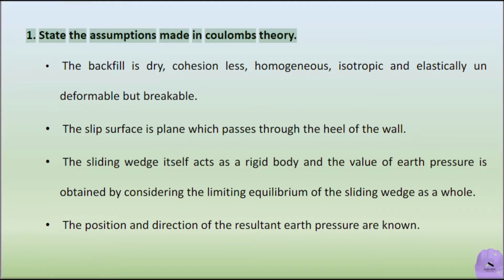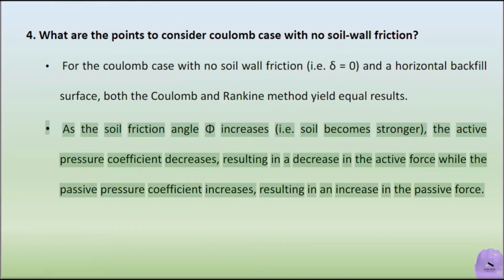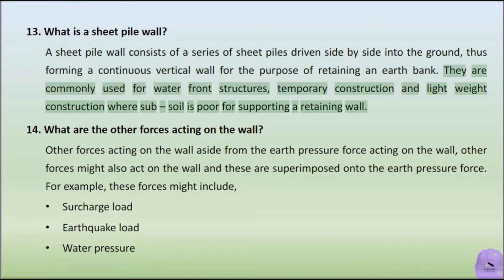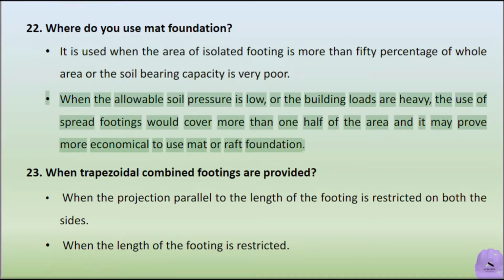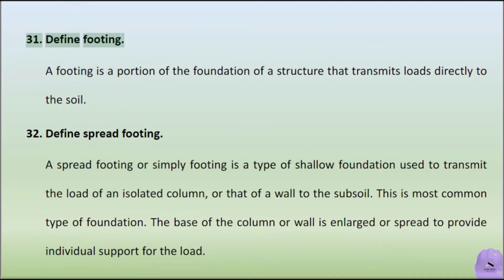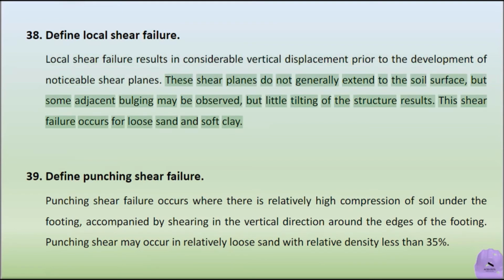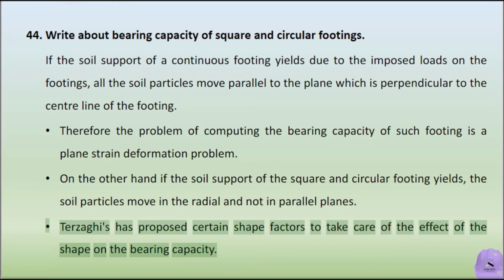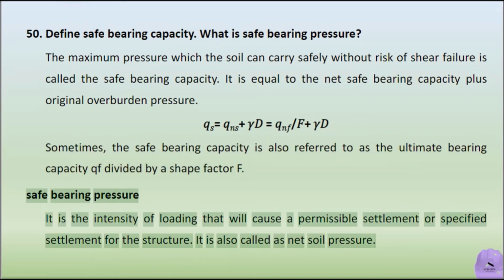Part 4 - Geo technical Engineering (soil) - Question and Answer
In this video we will learn about the important questions related to soil engineering.